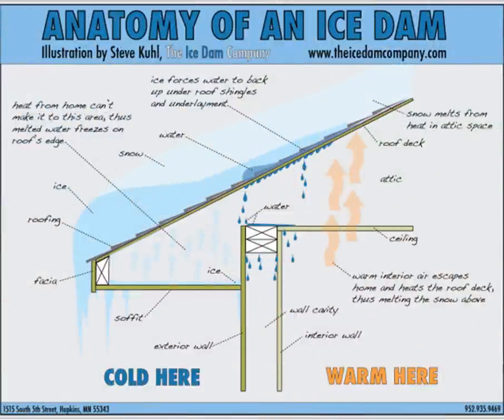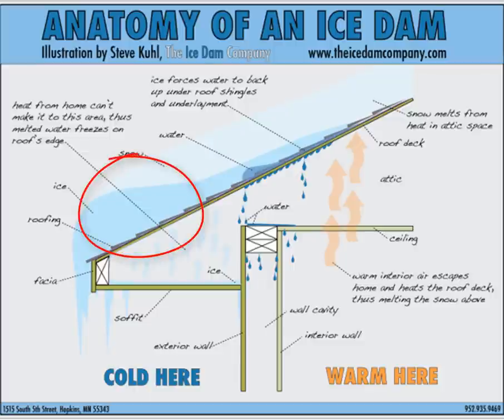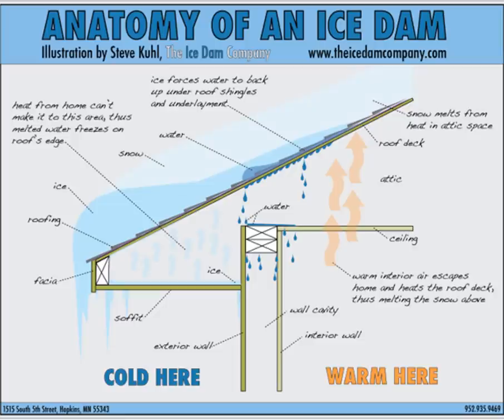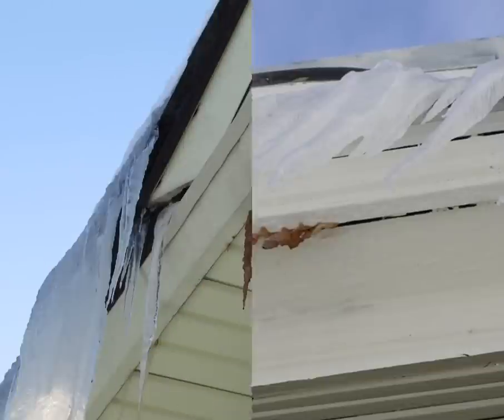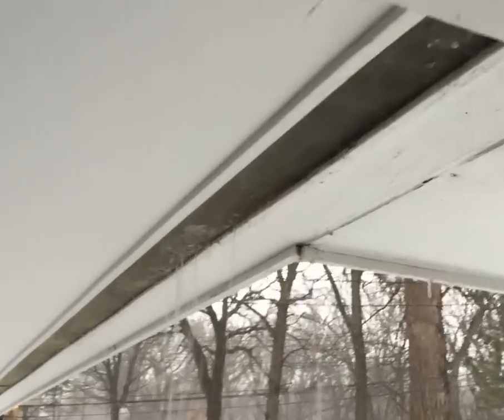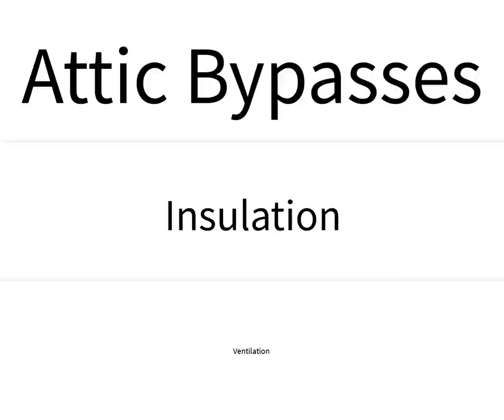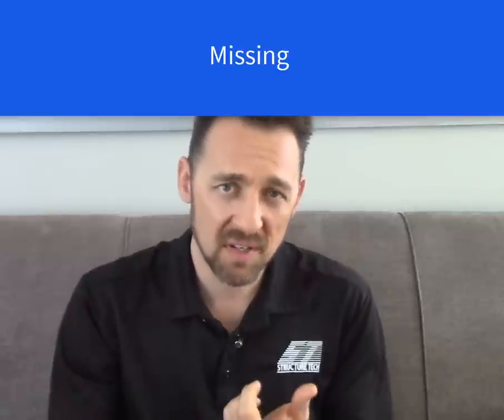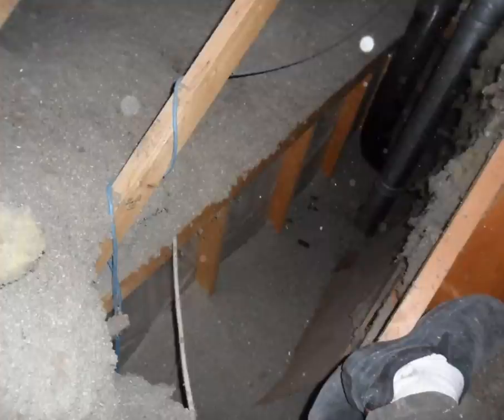Ice Dams: how to prevent them, how to remove them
Reuben explains the root causes of ice dams (air leaks) and what to do about them.